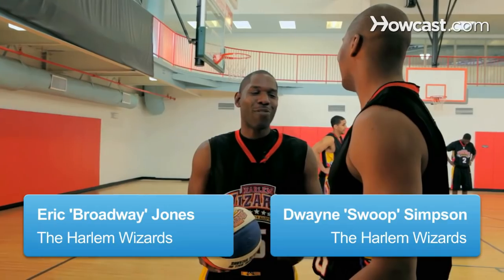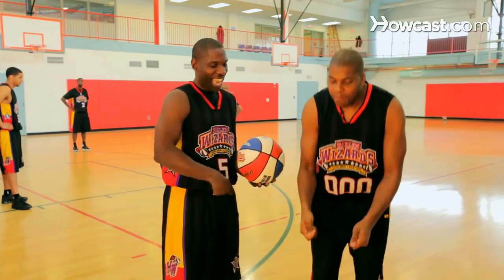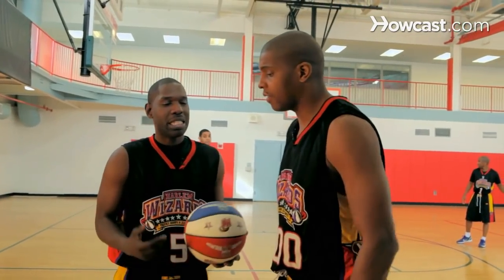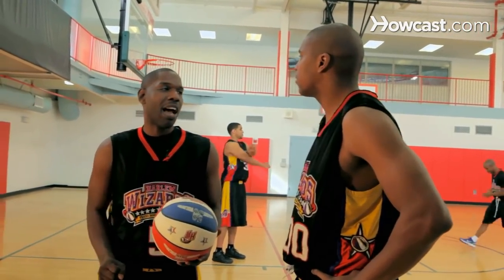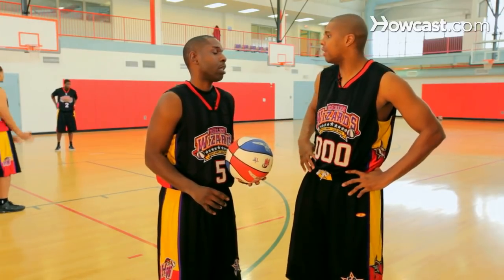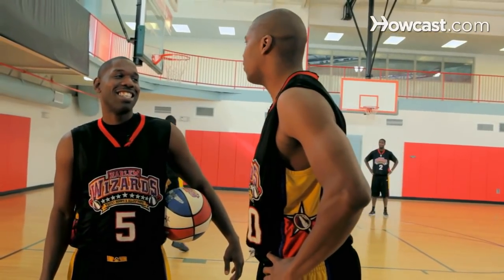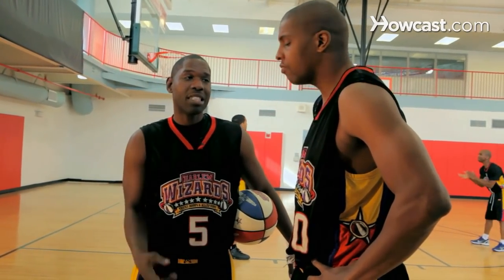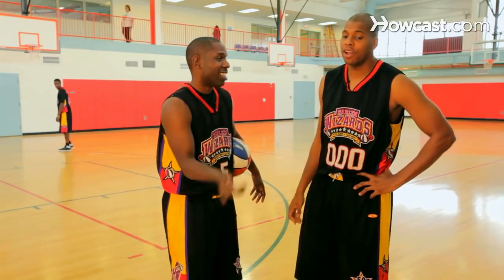What Is Offense? | Basketball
Ball is Life, Feed your Basketball Addiction
Backpack with Attached Basketball Minigame
Light Up LED Basketball
NBA Slam Jam Over-The-Door Mini Basketball Hoop
Two-player Arcade Electronic Basketball System
Street Phantom Outdoor Basketball
Michael Jordan: The Life (Biography)

Broadway: So Swoop.

Swoop: Yes?

Broadway: Here we are.

Swoop: Is it time?

Broadway: Is time for your favorite part of the game.

Swoop: The cooker's time.

Broadway: The time to cook it.

Swoop: It's time when I'm cooking out here, the offense side. I got them in the fire, like flap jacks.

Swoop: I be hustling. I be, I be hustling.

Broadway: What sound was that?

Swoop: I'm making french fries.

Broadway: Yeah?

Swoop: Yeah, because I'm the cooker.

Broadway: Yeah.

Swoop: Yeah.

Broadway: So you've got to be able to cook on offense?

Swoop: Yes.

Broadway: So what we're going to do is explain to people, the simple way how to initiate the offense and just get some structure on the court, so they can get spacing and play good offense.

Swoop: Offense is all about getting the best shot possible, right?

Broadway: It's all about sharing the ball, moving the ball, screening for each other, making plays to get your teammate, or yourself, in your case, the best shot.

Swoop: That's right. Cooker's got to shoot the ball when the cooker gets the ball.

Broadway: But sometimes the cooker has to screen or pass the ball.

Swoop: That's true. That's true.

Broadway: Iit's rare, it's rare, but sometimes it happens.

Swoop: Yeah, because I be cooking.

Broadway: Sometimes you like to cook.

Swoop: I cook.

Broadway: Yeah.

Swoop: Alright, so lets go show them where a good offense is all about.

Broadway: So her we have it Swoop.

Swoop: What's up?

Broadway: Basketball offense, we got the positions on the court like we showed before.

Swoop: Okay.

Broadway: Notice, that we have good spacing on the court.

Swoop: That's right. That's what it's all about.

Broadway: When you get good spacing, what it creates is open lanes to be able to drive to the basket. It makes it harder for the defense to guard you, because you have space to create with the pass or the dribble. So what we have here is a basic one-two-two set or two out two way, whatever you want to call it. We usually initiate this offense with a pass. Ping off of that point guard spot and he's going to pass it to 540. After he passes it, 540 has a couple of options. If he can get a shot off from right there, his first option is get a shot off. His next option, is to dump the ball down into poster Swoop. Now if Swoop's not open, pass it back out to 540. Swoop is going to go set a screen. And DP comes across, he posts up at the block. Swoop rolls back to the basketball. Now go back to your positions. Go back to your position.

When King Arthur initiates with the pass, King Arthur is going to pass the ball. He comes and sets a screen for me. Now, I'm just the release guy. I come back to the middle of the court, looking to reverse the ball, only if the other options aren't open. So, King Arthur is going to initiate with the pass. He's going to come and set a good screen for me. Notice the screen, he's got a wide base. DP waits for the screen, he goes and posts up in what we call ball side. Swoop comes back up to the mid post area here. He can go and pass the ball to Swoop. DP will then turn, open up. Swoop has the pass to DP for a lay up.

Swoop: With a high low.

Broadway: That's that high low action. Now if you get the ball back to LaMarvin. Those guys are in the area right there, after Arthur sets the screen for me I set my man up. I take him tight off the shoulder. Use the screen and I come back to the basketball right here. Now, when I receive the ball from LaMarvin, DP is on that side right there, Swoop is here, he's going to follow the basketball. Follow the ball, I pass it over to King Arthur. He follows it all the way down to the block. DP can flash high,I come by and set a screen for LaMarvin. Now that's a high low action. We can also. When I get the ball from La Marvin, go back Swoop. He can pass the ball to me, DP can do whats called going block to block. DP can slide across on the back side. Swoop can flatten out. I can pass the ball to King Arthur. DP posts up, he doesn't have anything, we're in the same motion, he goes and sets a screen. Swoop comes ball side. DP flashes high. Same offense. We'll go through it full speed. Come here, set the screen, use it. Uh-huh, yep. Come high Swoop, nothing here. Alright, reverse, reverse, show it, here high low, fini